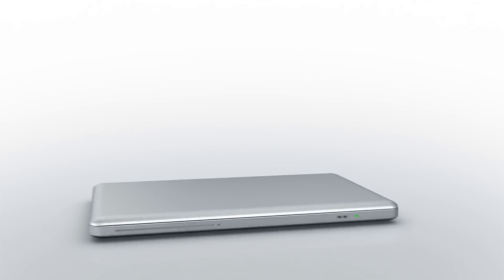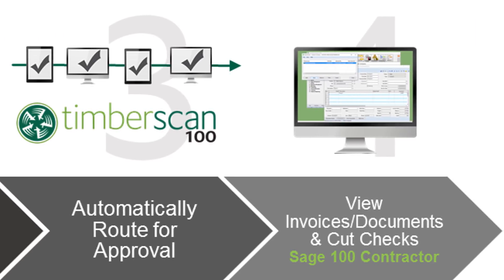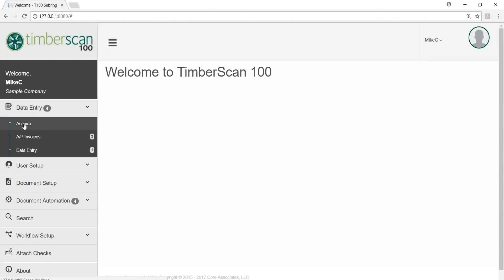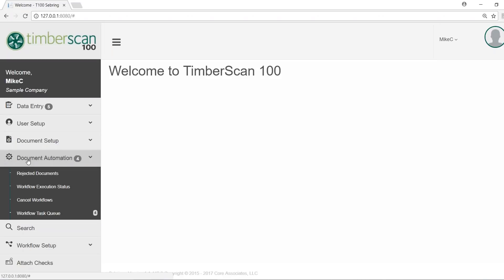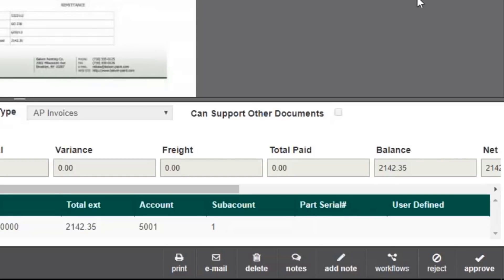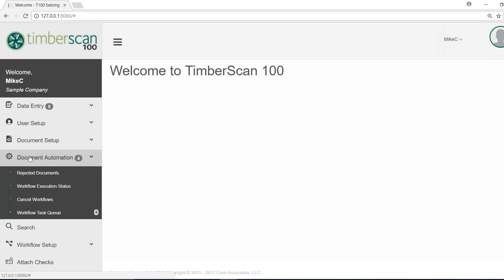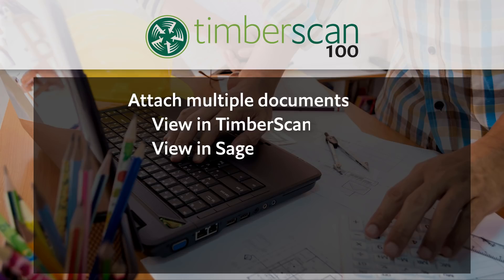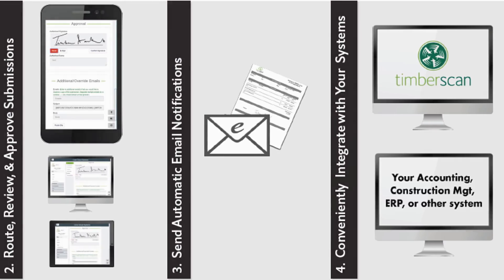TimberScan 100 - The AP Automation & Document Management System for Sage 100 Contractor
The leading product in AP invoice and content management for Sage 300 Construction and Real Estate users is now available for Sage 100 Contractor users. Designed especially for your software, TimberScan 100 helps you better manage AP documents, invoice approval routing and more, plus it helps eliminate paper, for good!